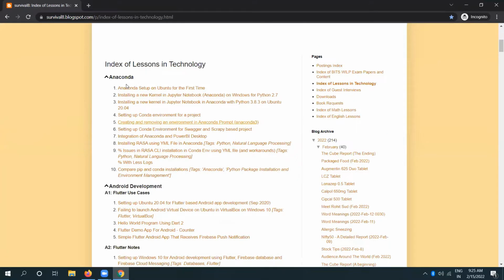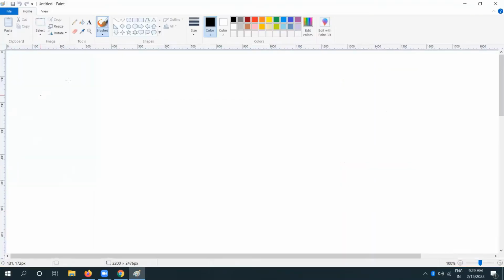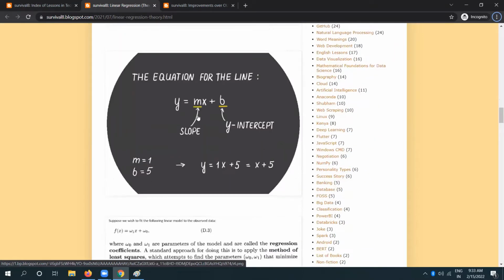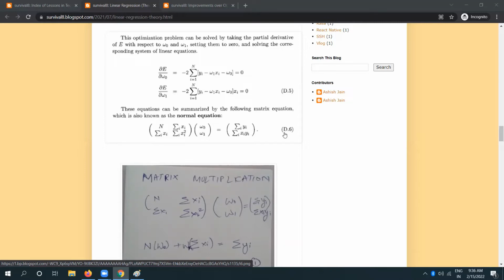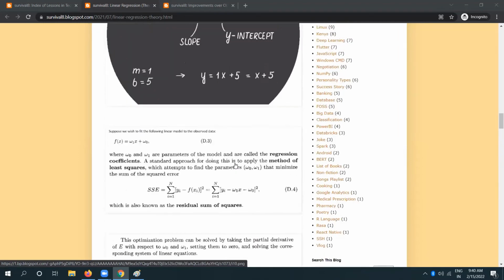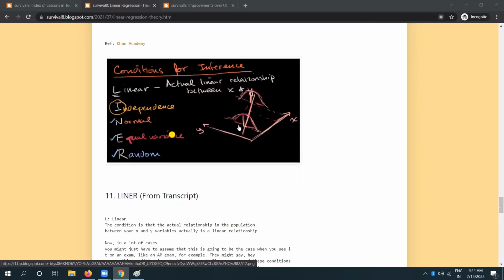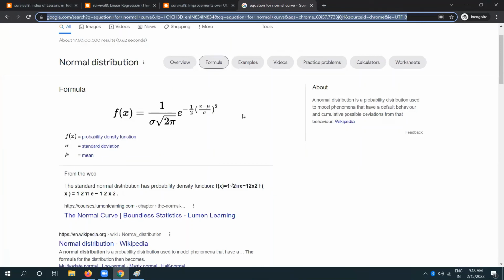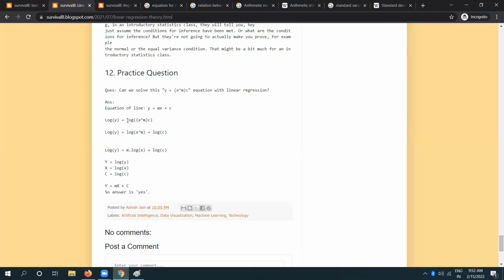Linear Regression Theory (2022-02-15)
Linear Regression Theory
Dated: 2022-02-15